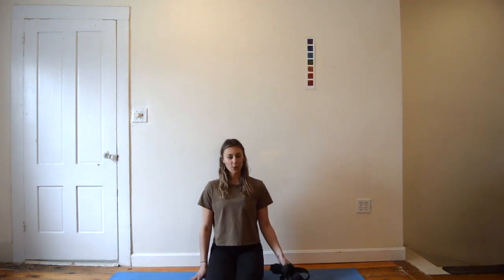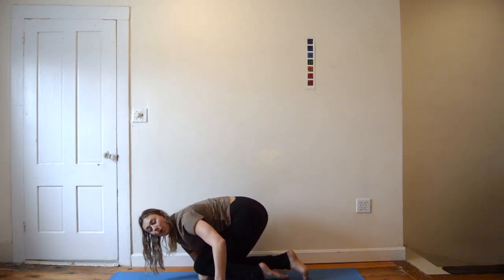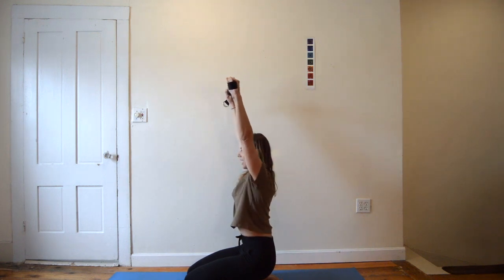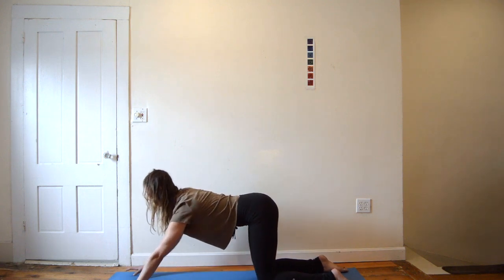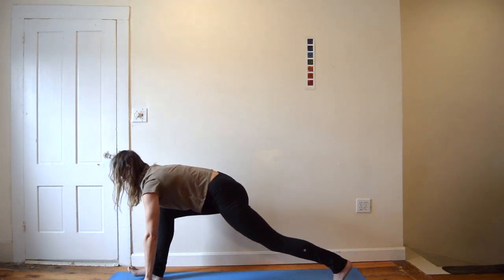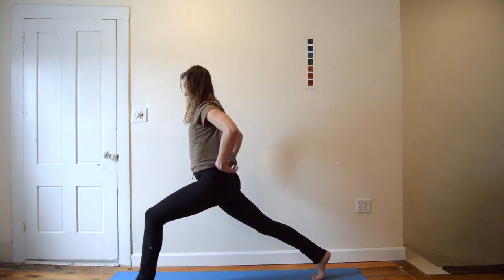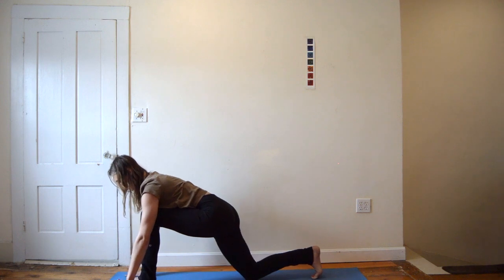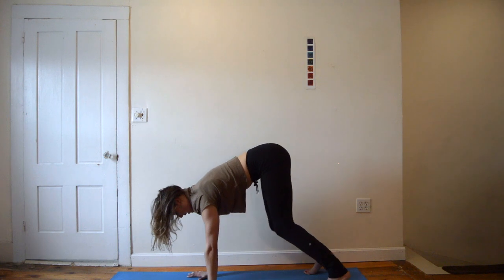20 Minute Desk Refresh Yoga Practice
*Note: I am actively working on learning more about the cultural appropriation of yoga so that I can teach classes with integrity. My goal is to honor yoga's lineage, stay educated on movement science, and remain teachable. One of the ways I do this is by learning from Jesal Parikh + Tejal Patel. Gamechangers. Although I say it here, I'm choosing to no longer say "Namaste" at the end of class, 'cuz thanks to them. Go check them out here to learn why

Hey friends!
This is a brief midday practice for days when you are deskbound or suffering from tech neck (is that every day, or just me?). We'll open up the front body, relieve the wrists and forearms, and love on the hips, too. Mhm. Basically, this is a great quickie sesh for when you need to shake things up and restore the resiliency to your tissues.

You will also notice the improved quality of the video (!!!). While things look and sound pretty crisp — I'm *wearing* a tiny, attachable microphone (!) — I'm still smoothing out the kinks. Sorry for the heavy breathing and apologies that the bottom a bit cut off! It's all yoga.

Speaking of thriving, these offerings are FREE which you can support as you are able. Info below!